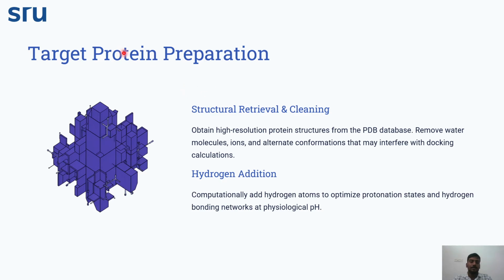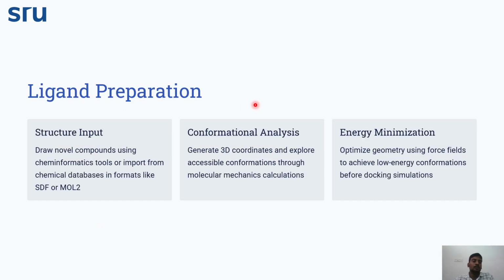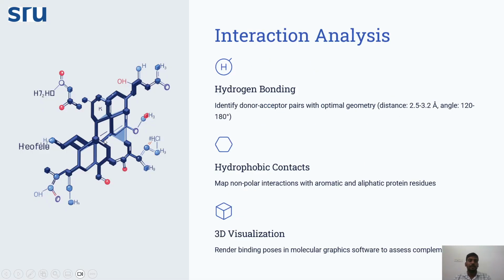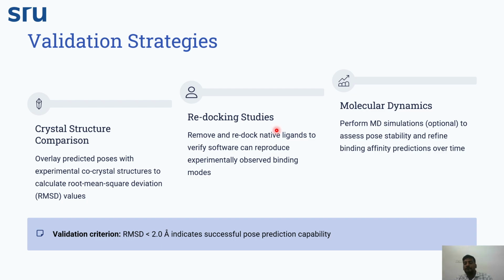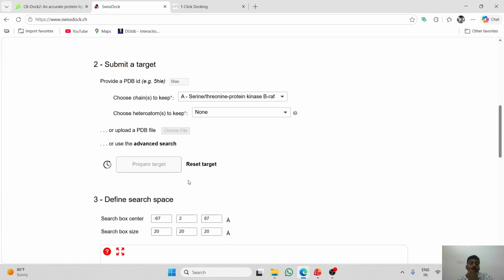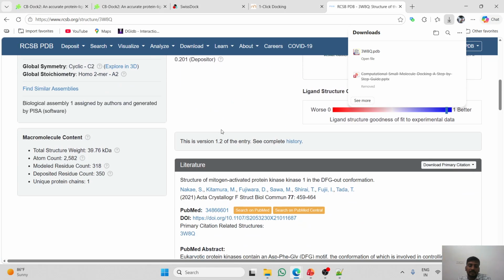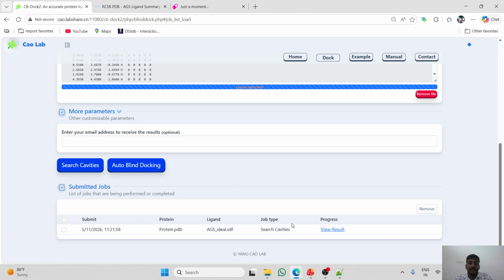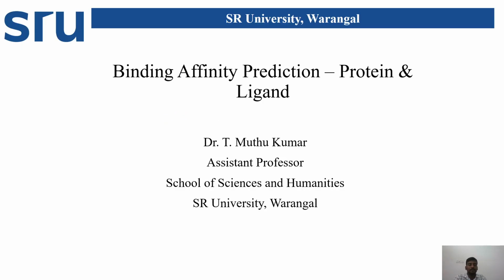Binding affinity Prediction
Master Binding Affinity Prediction! 🧪💻

How do we predict how strongly a drug candidate (ligand) will bind to its target protein? In this video, we explore the world of Binding Affinity Prediction, a cornerstone of modern drug discovery and computational biology.

In this video, we cover:

The Fundamentals: What is binding affinity and why it matters.

Scoring Functions: Physics-based vs. Machine Learning-based approaches
Software & Tools: Brief overview of docking and simulation software.

Accuracy: Comparing predicted vs. experimental results.

Whether you're a student of bioinformatics, a researcher, or a tech enthusiast curious about AI in medicine, this guide is for you!